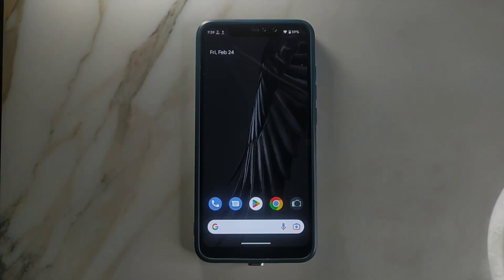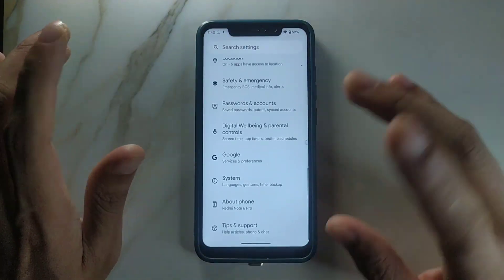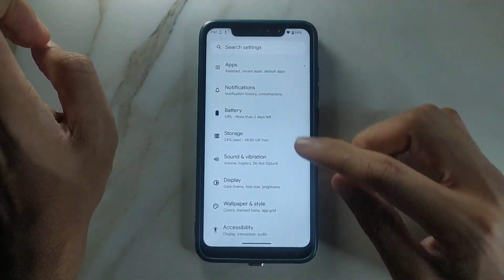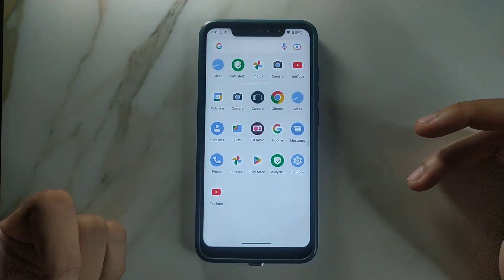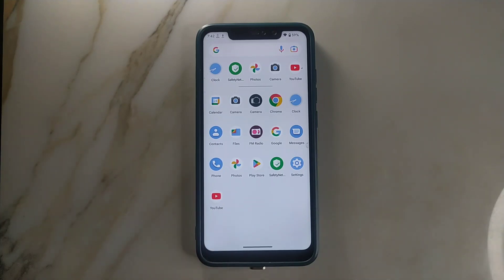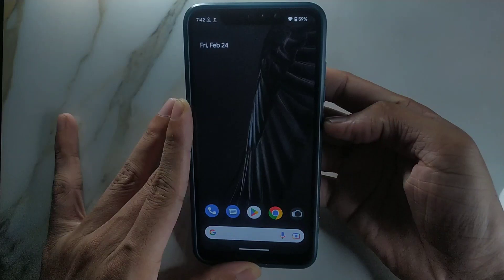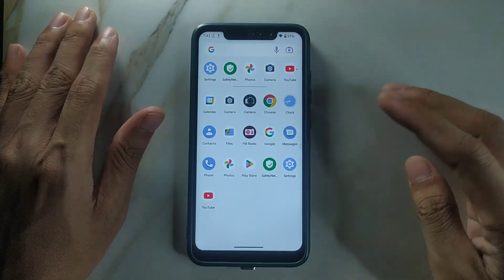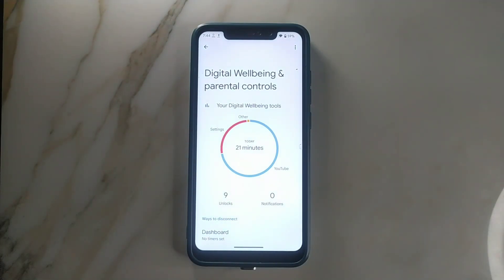Pixel OS for Redmi Note 6 Pro - Android 13 - Detailed Review - Xiaomi - MI